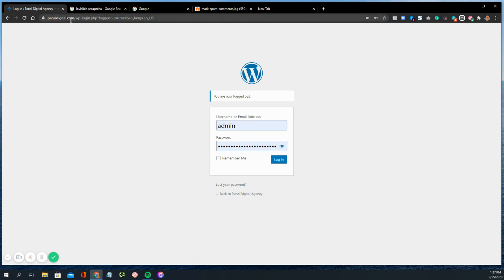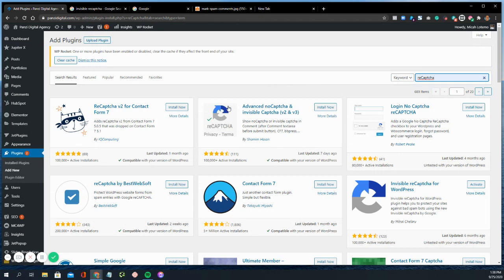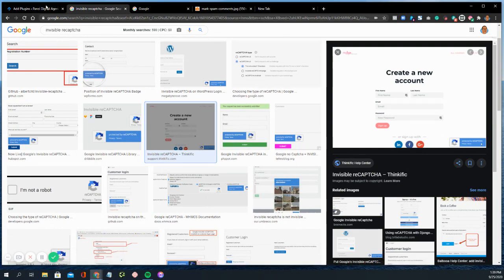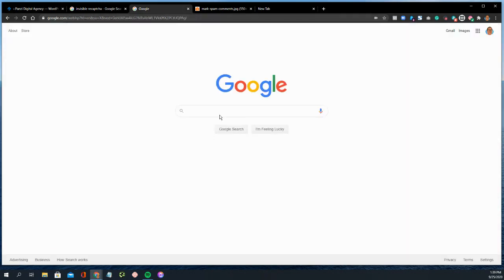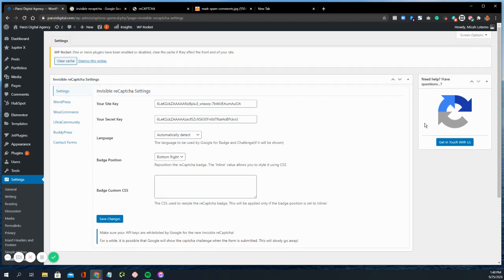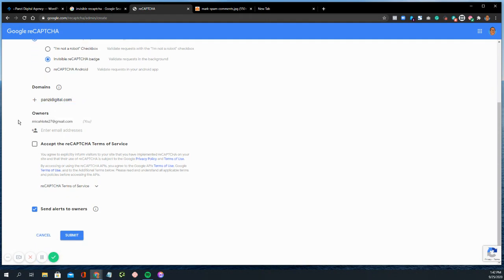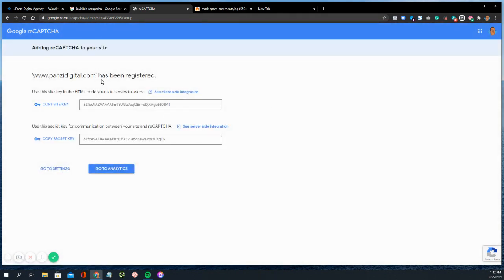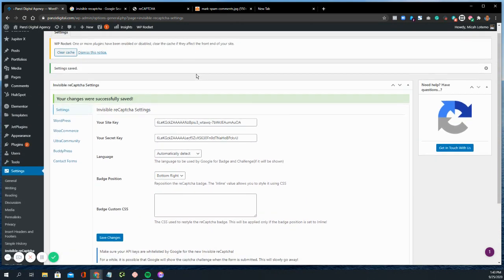Stop Getting Spam Emails & Comments Through Your Wordpress Website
Don't you hate getting spam emails and comments through your WordPress website?

Here's a solution that will help you out with that.